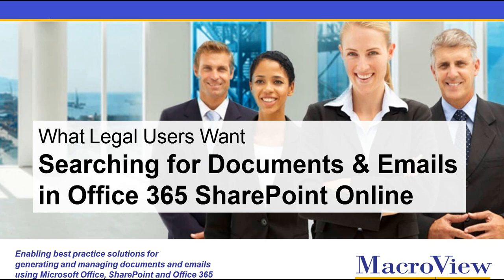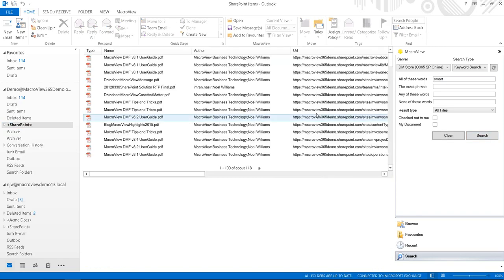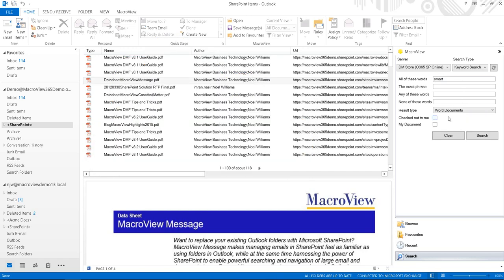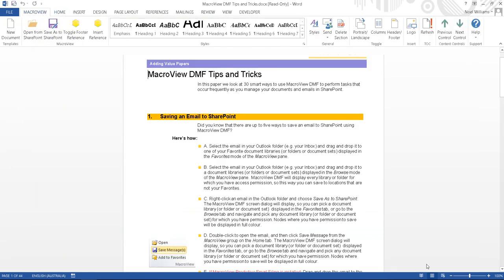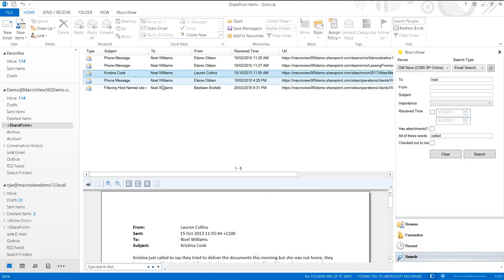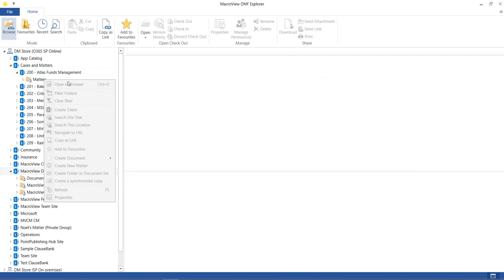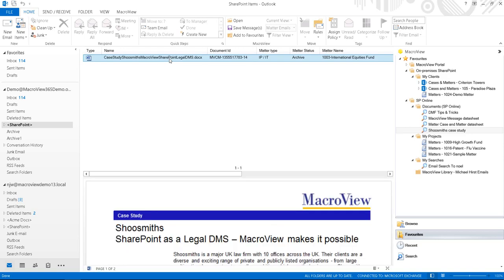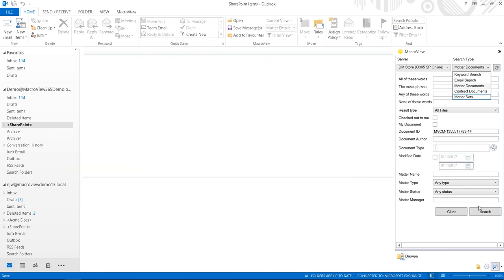Searching for Documents and Emails in O365 / SharePoint Online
Shows how Legal (and other) users want to be able to search for documents and emails stored in Office 365 / SharePoint Online. Illustrated using MacroView DMF, the core component of MacroView Case & Matter. for details.